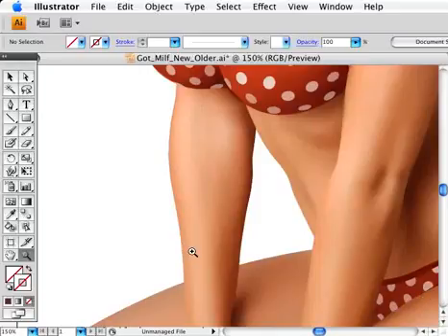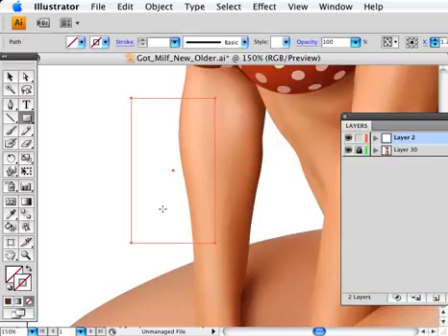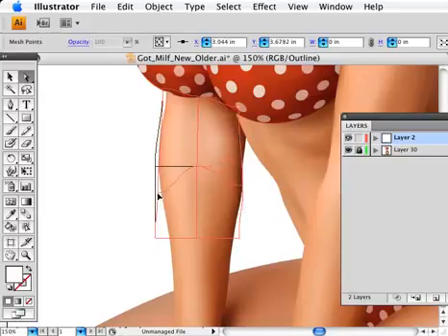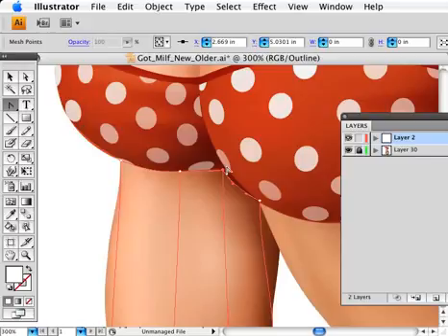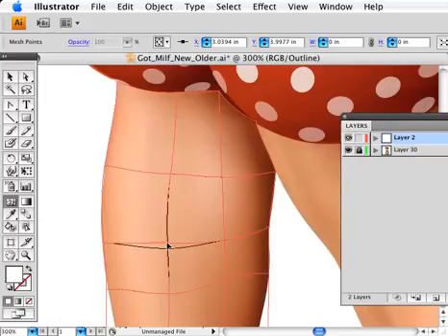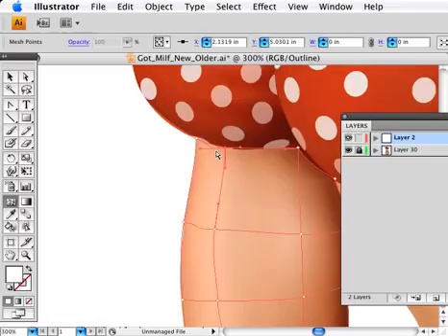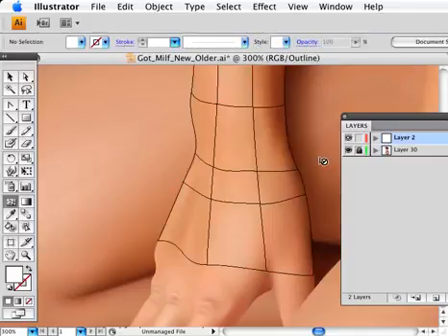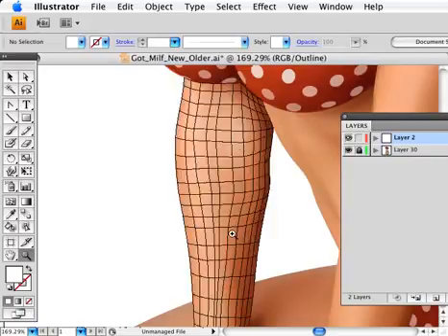Adobe Illustrator Mesh Reshape